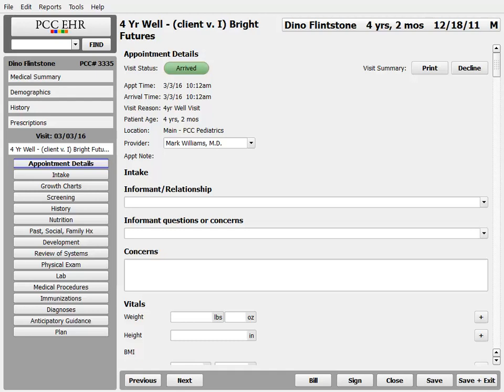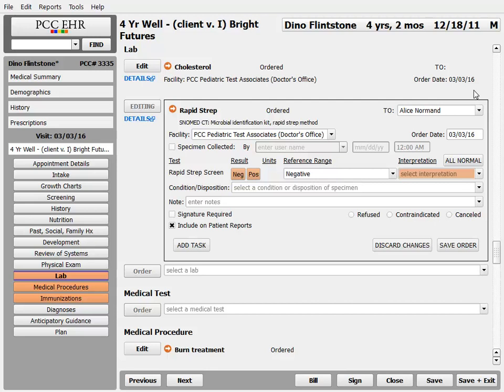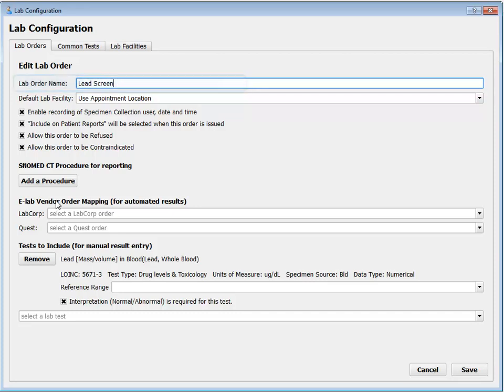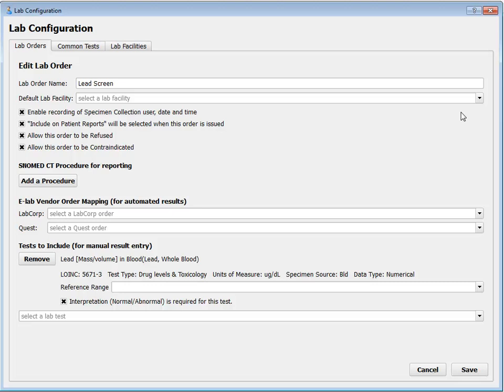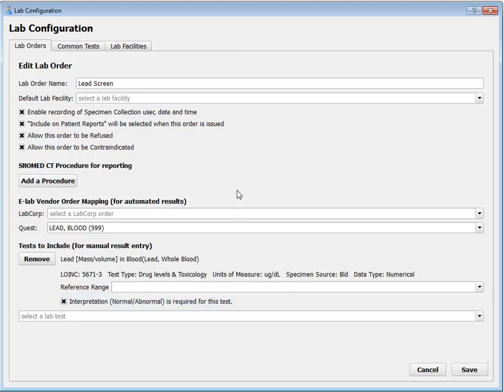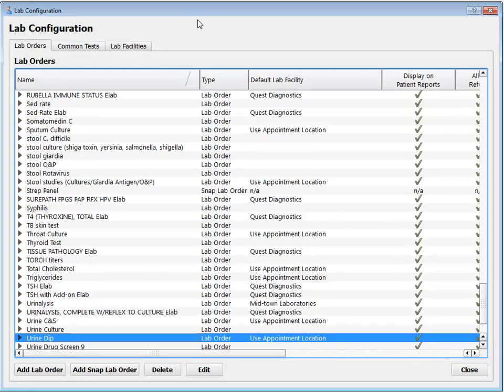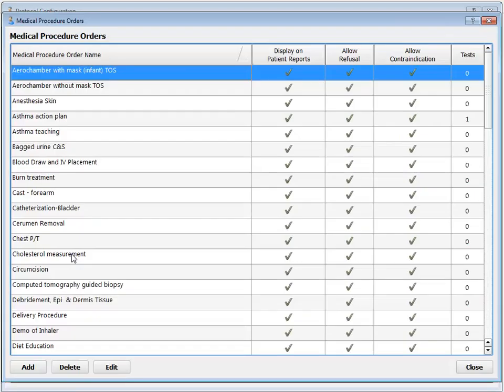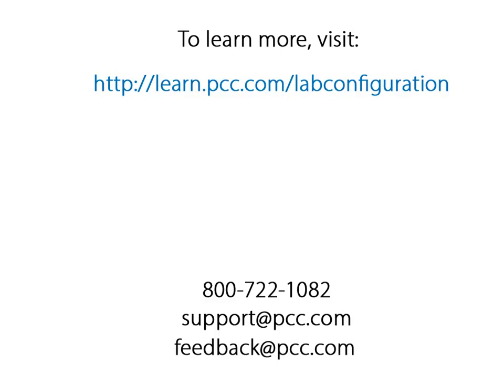Lab Order Configuration in PCC EHR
This video provides an in-depth look at lab order configuration in PCC EHR. Along the way, you'll learn how to assign specific LOINC tests to a lab order, configure an order for electronic results, control default order privacy settings, and more.